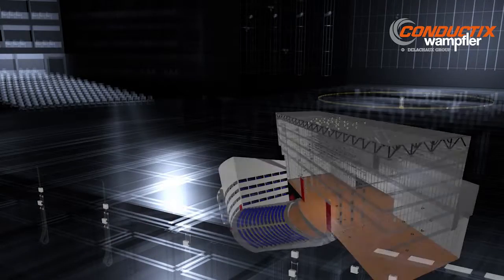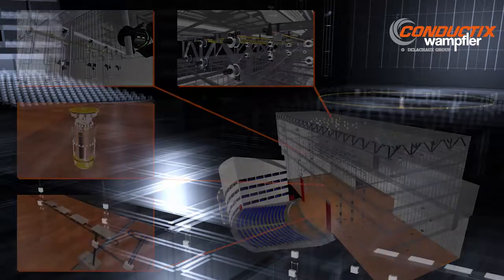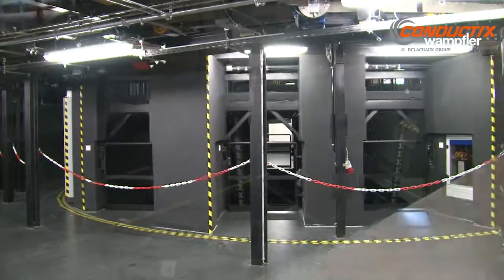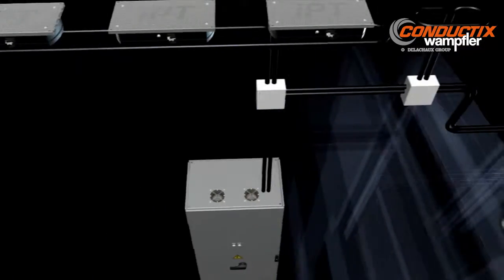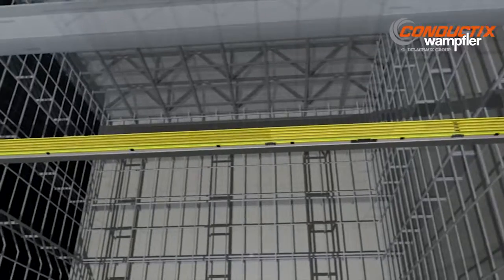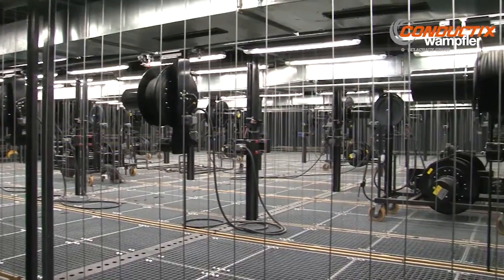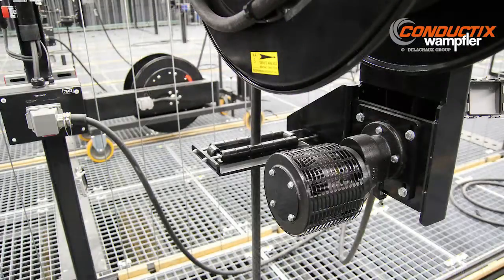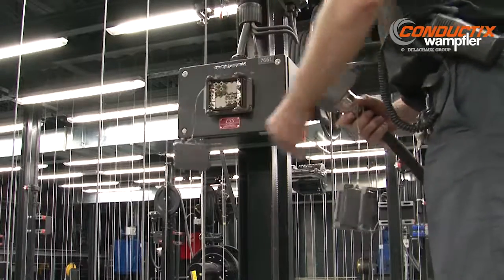ระบบการส่งข้อมูลและพลังงานสำหรับเทคโนโลยีแสงสีเสียงบนเวที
คลิปวิดีโอเรื่อง “ระบบการส่งข้อมูลและพลังงานสำหรับเทคโนโลยีแสงสีเสียงบนเวที”นี้จะลงลึกในรายละเอียดของระบบการส่งข้อมูลและพลังงานของเราที่ทำให้การแสดงสามารถดำเนินต่อไปได้อย่างไม่ติดขัด.

การใช้งานเทคโนโลยีแสงสีเสียงบนเวทีในทั่วทุกมุมโลกต่างไว้ใจให้ Conductix-Wampfler เป็นผู้จัดหาพลังงานและส่งข้อมูลที่ทำให้การแสดงนั้นๆดำเนินต่อไปได้อย่างไม่ติดขัด.

ตัวอย่างเช่น ในขณะที่เวทีกำลังทำการหมุนนั้น ชิ้นส่วนประกอบแหวนลื่นที่ผ่านการประกอบมาอย่างสำเร็จรูปของเราจะทำการย้ายพลังงานไฟฟ้าและข้อมูลที่ส่งมาจากสถานีจ่ายแบบไม่เคลื่อนที่ไปยังเครื่องจักรที่ทำให้เวทีเกิดการหมุนอยู่บริเวณด้านล่าง.

นอกจากนี้สายพานกระดูกงูจะถูกใช้ในการยกเวทีเพื่อเป็นการรวบรวมสายไฟชนิดต่างๆรวมถึงสายไฟที่ถูกติดตั้งในแนวขวางให้รวมกันเป็นหน่วยเดียวเพื่อเป็นการปกป้องสายไฟ เรายังมีระบบรางทองแดงอีกมากมายหลายแบบเพื่อให้เป็นอีกทางเลือกหนึ่งในการให้พลังงานแก่เวทีหมุนซึ่งมักจะมีฐานความสูงในการติดตั้งอุปกรณ์ที่ต่ำ.

พื้นเวทีเตี้ยแบบมีล้อติด(scenery wagons)ที่ใช้ในการรองรับและย้ายฉากการแสดงแบบสามมิตินั้นต่างใช้ระบบจ่ายกำลังไฟฟ้าแบบเหนี่ยวนำ(IPT)จากConductix-Wampfler โดยระบบ IPTนี้ถือได้ว่าเป็นวิธีแก้ปัญหาที่สมบูรณ์แบบที่สุด เนื่องจากเป็นการส่งข้อมูลและพลังงานแบบไร้สัมผัสที่ผู้ชมไม่สามารถเห็นได้อย่างสิ้นเชิงในขณะทำการแสดง.

นอกจากนี้ระบบรางทองแดงยังใช้พื้นที่ในการทำงานน้อยแต่เปี่ยมไปด้วยแถบคลื่นความถี่(แบนด์วิชท์)ที่มีกำลังสูงเหมาะสำหรับลำโพงหรือระบบแสงสีบริเวณด้านข้างเวที อีกทั้งระบบสายไฟแบนจะถูกใช้เพื่อจัดระเบียบสายไฟบนเวทีและสามารถทำให้มั่นใจได้ว่าสัญญาณข้อมูลจะถูกส่งไปอย่างถูกต้องเหมาะสมโดยที่ไม่จำเป็นต้องใช้การสัมผัสแบบลื่นไถลใดๆทั้งสิ้นระหว่างแหล่งสัญญาณและจุดหมายปลายทาง  อุปกรณ์อิเล็กทรอนิคส์ของเราจะทำงานอยู่หลังฉากเพื่อสาดส่องไฟไปมาและช่วยกระจายเสียงในขณะแสดง.

ในขณะที่อุปกรณ์ม้วนสายไฟแบบมอเตอร์และแบบสปริงกำลังทำงานอย่างเงียบสงบอยู่นั้น สายไฟจะถูกม้วนเก็บโดยที่ไม่ต้องใช้มือช่วยใดๆทั้งสิ้น นอกจากจะสามารถติดตั้งอุปกรณ์ม้วนสายไฟไว้ตามตำแหน่งที่กำหนดได้แล้ว ยังสามารถนำไปใช้ในสถานการณ์ที่มีความยืดหยุ่นเพื่อรองรับการใช้งานตามที่คุณต้องการ.

หากคุณกำลังมองหาวิธีที่ดีที่สุดในการจัดแสดงบนเวทีและในโรงละคร สามารถติดต่อได้ที่ Conductix-Wampfler เพราะเราคือผู้ที่ทำให้ธุรกิจในด้านเวทีของคุณมีความก้าวหน้าและก้าวไกล.